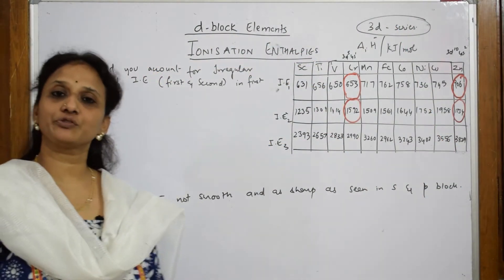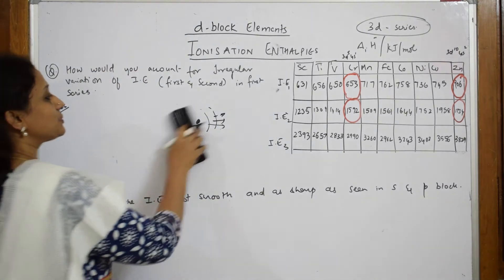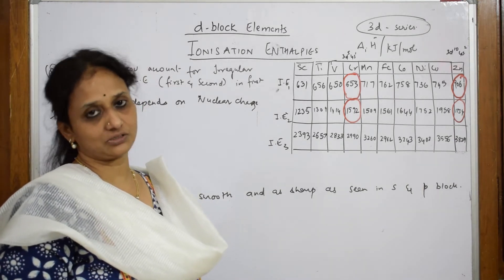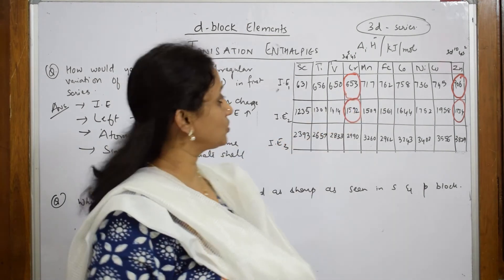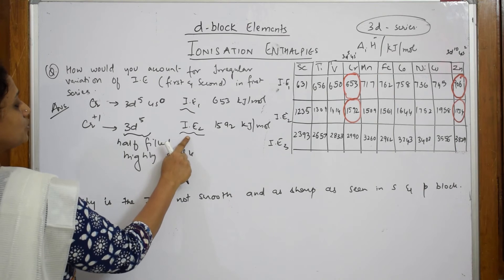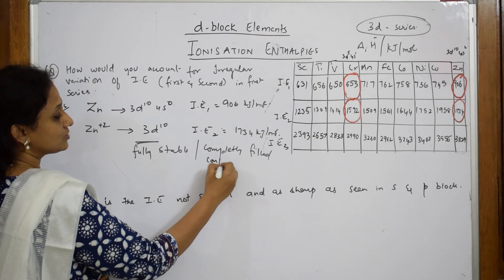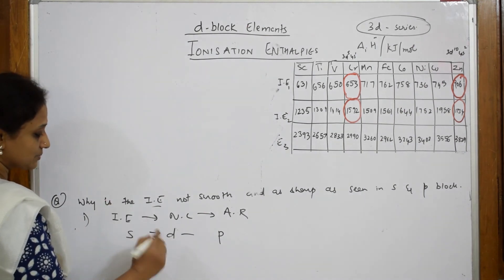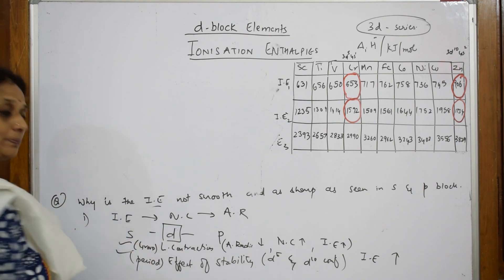How do you Account for Variations in Ionization Energy l part 13 l Unit-8 | cbse |class 12 D,F block